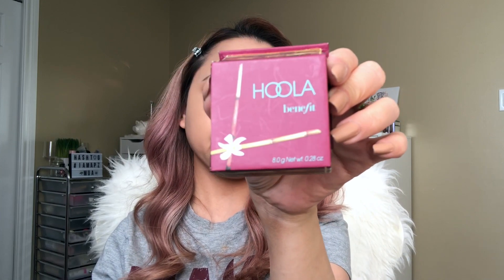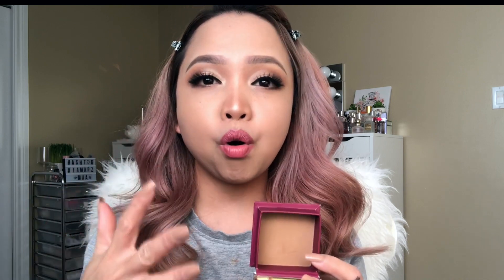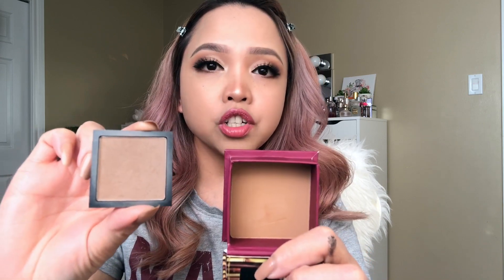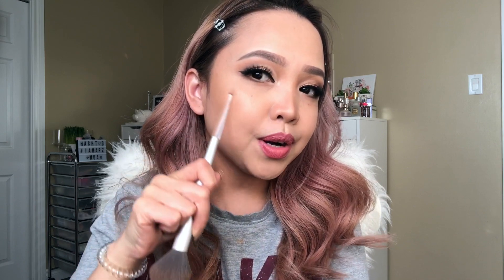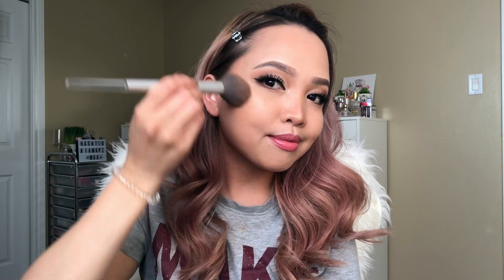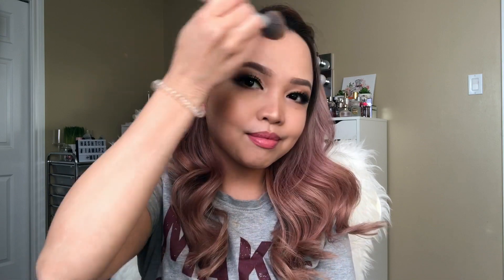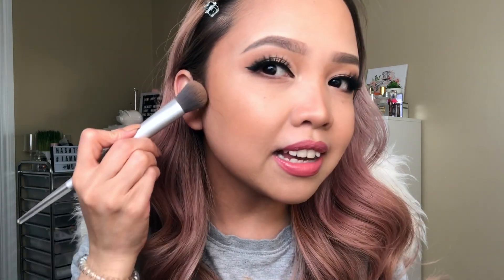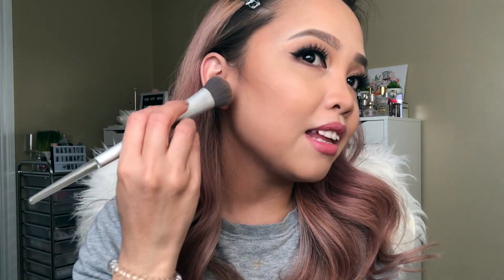Bronzer Vs Contour | What's the difference?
Products I used:

Hoola Bronzer Benefit

***Tiktok aprilfloresmua

ABOUT
My name is April Flores and I'm a Makeup Artist based in Edmonton, Canada. I started this channel because I wanted to share my passion related to Makeup and Beauty. You will also see a few lifestyle videos here and there. I hope you enjoy watching.